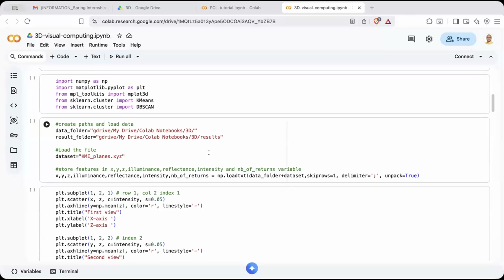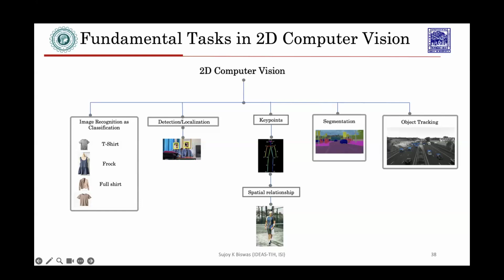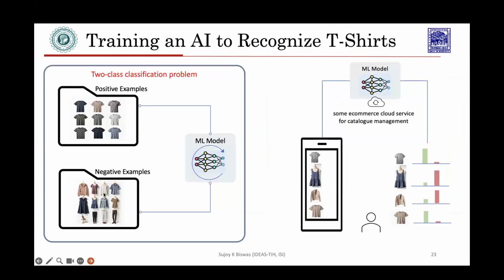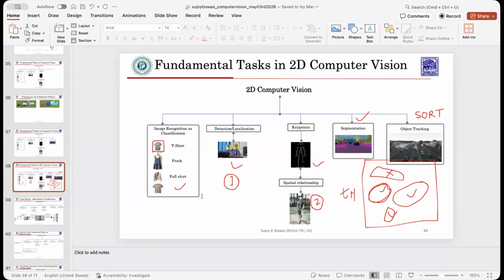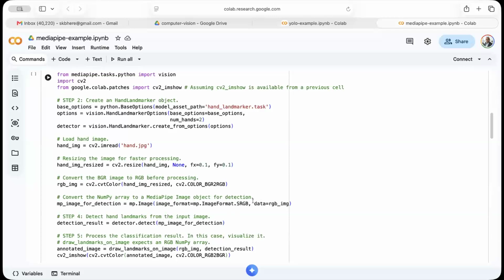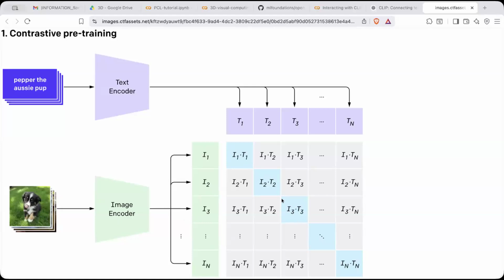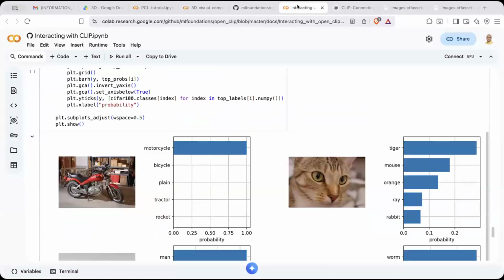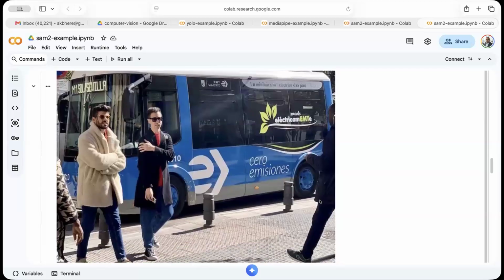Computer Vision Overview - Dr. Sujoy K. Biswas, Head of Research & Innovation, IDEAS TIH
Summer Internship 2026 Lecture Series